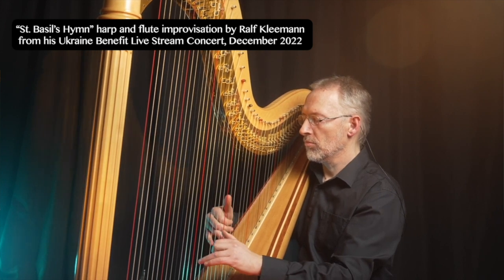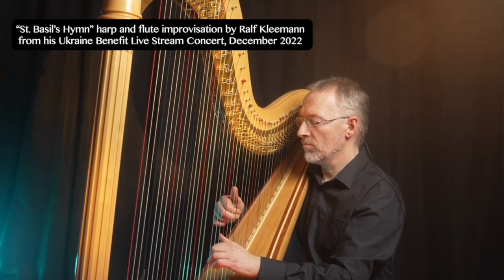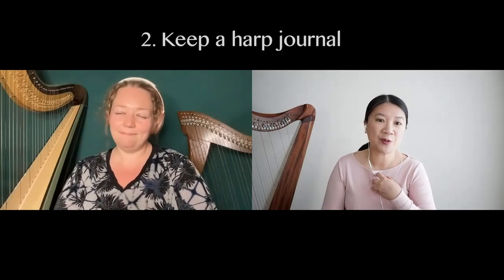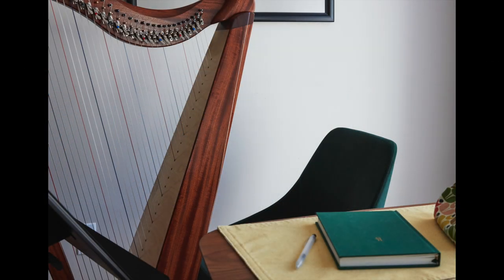Five Ways to Enrich Our Harp Playing Away from the Harp with Heather Downie and Victoria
Want to improve your harp playing but you cannot be with your harp all the time?  Heather Downie ) and Victoria share five ways we can enrich our harp playing away from the harp.

0:00 Introduction
0:26 Tip 1 - Listen to music
2:16 Tip 2 - Keep a harp journal
3:10 Tip 3 - Attend lectures
4:27 Tip 4 - Listen to podcasts
5:28 Tip 5 - Be part of a harp community

► Bulletproof Musician Podcast by Noa Kageyama, available on various podcast platforms

Music: ‘Uncharted Shores’, composed and performed by Josh Layne.

Follow us in Facebook and Instagram to stay up-to-date with the latest projects by our guests and new contents from Talking Harps.

Warm regards,
Talking Harps - Connecting the harp world through conversation.